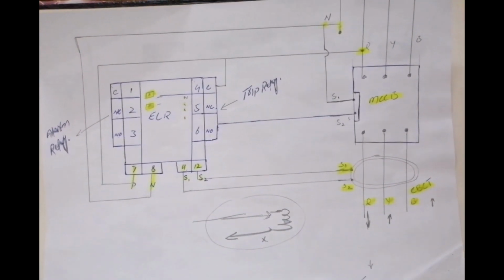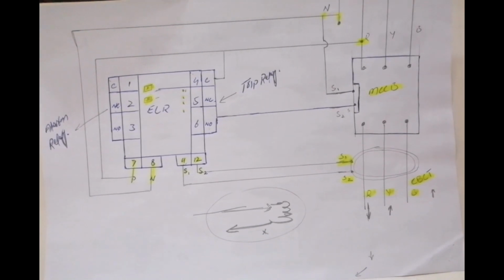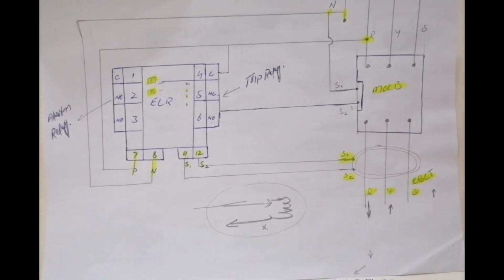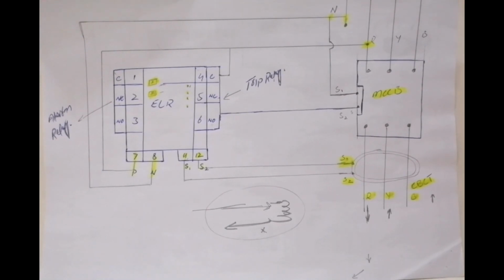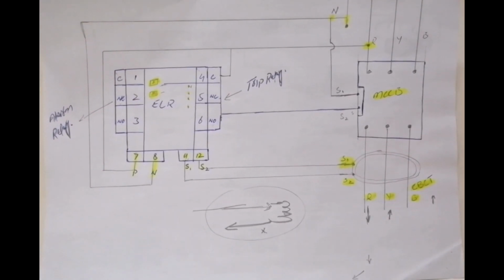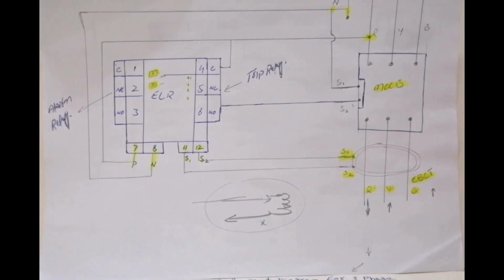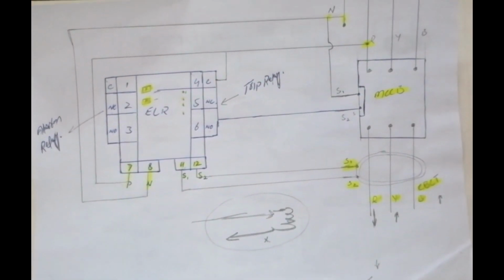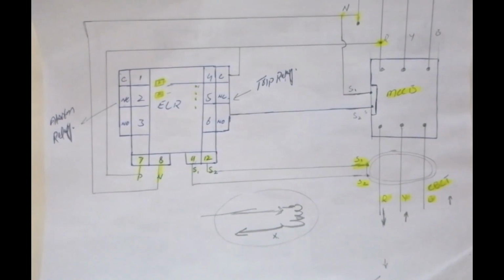Earth leakage relay with wiring diagram and working principle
Working principle of earth leakage relay